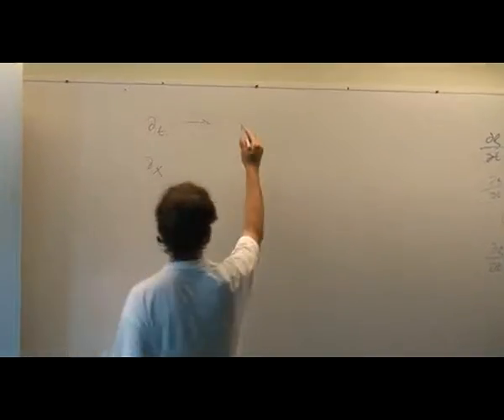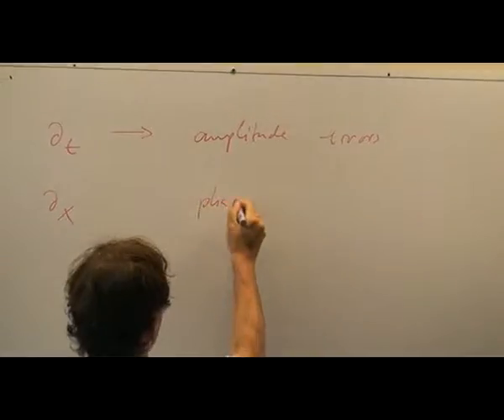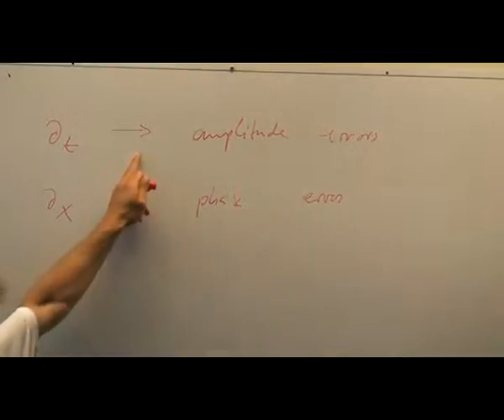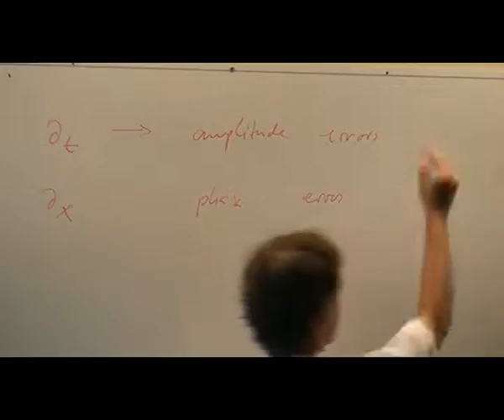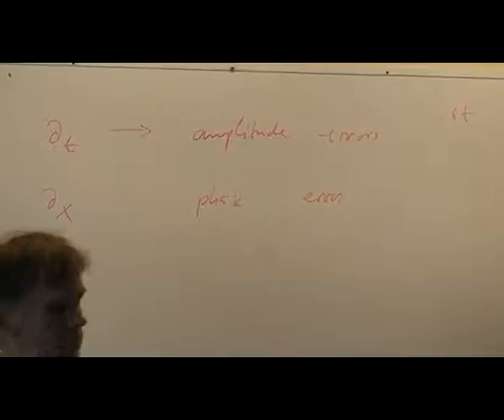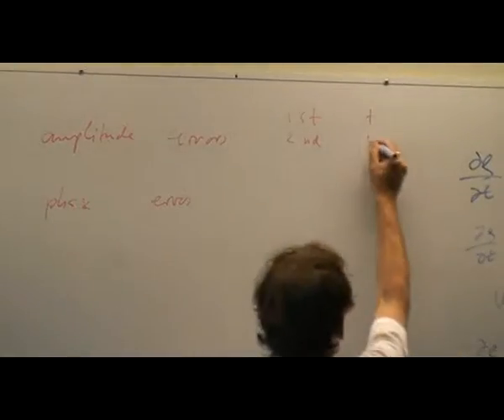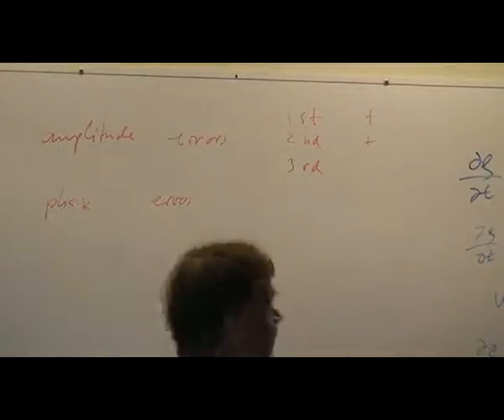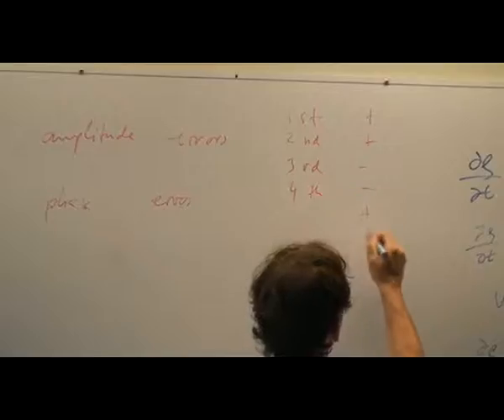2007 07 14 NORDITA 22